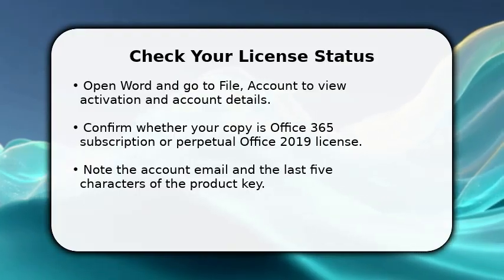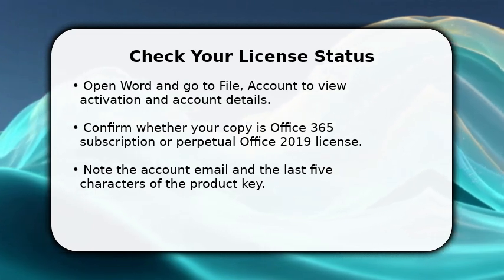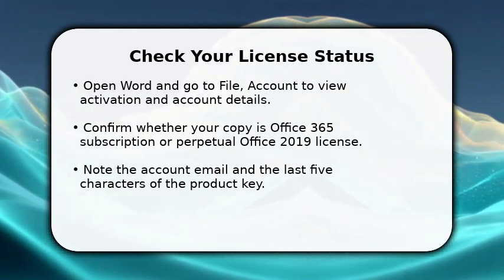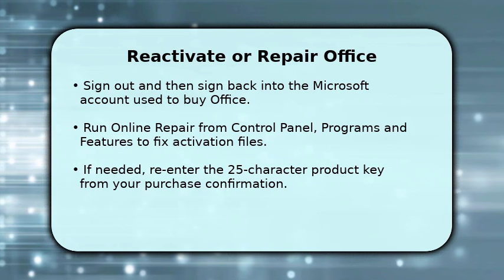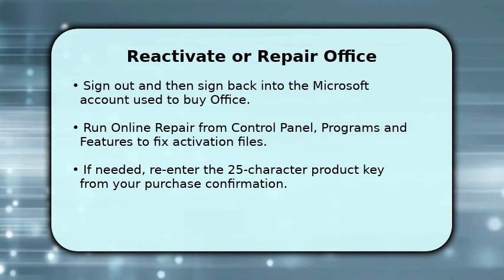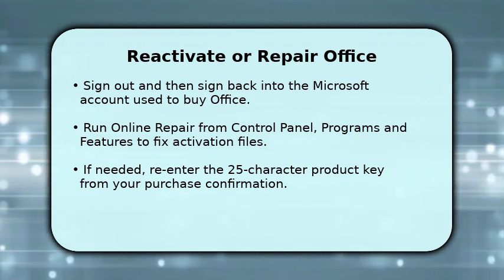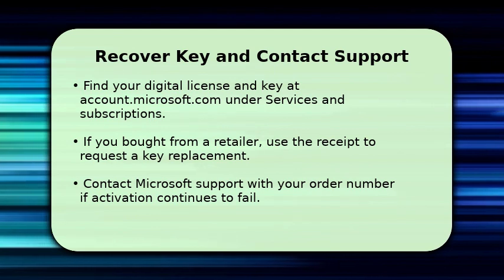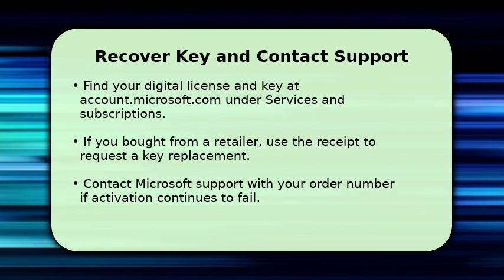How to Fix Word License (easy Method)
How to Fix Word License (easy Method) | 🔒 Surfshark VPN Deal — Stay private and secure. $1.99/mo + 3 Months Free ▸

Discover the simple steps to resolve your Word license issues. This quick guide walks you through troubleshooting common problems, ensuring a seamless experience with Microsoft Office applications.